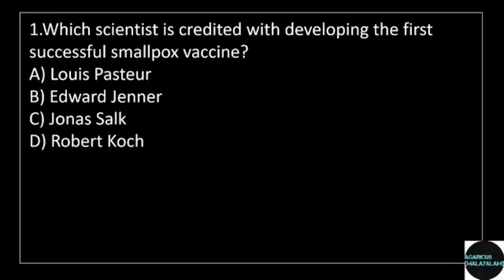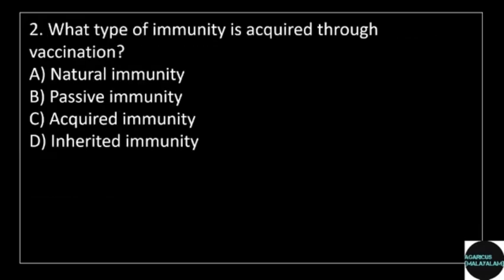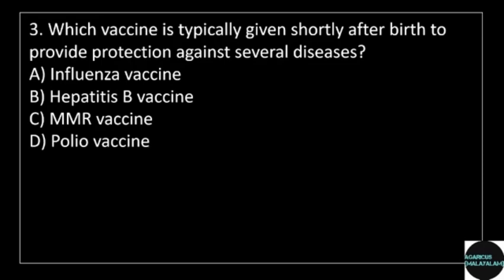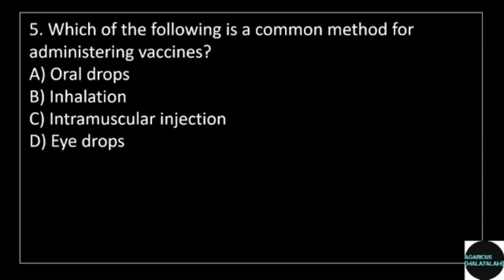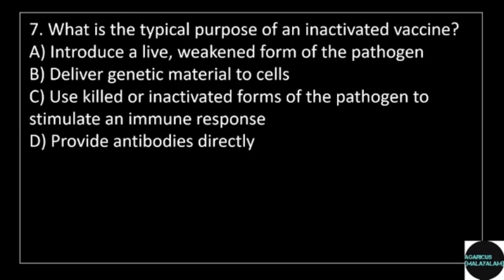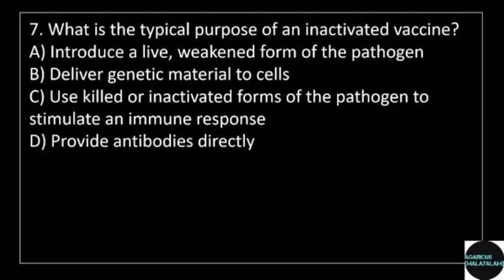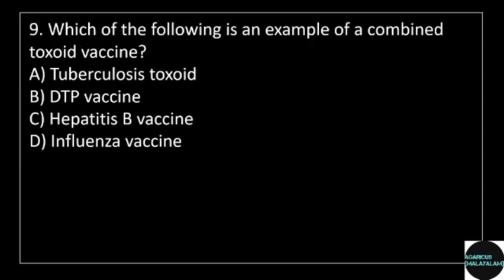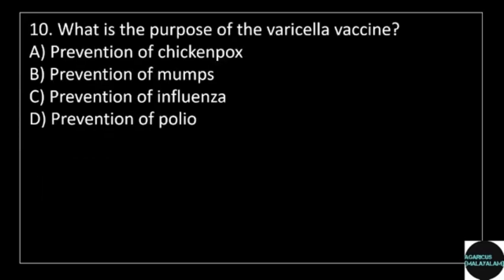SCIENTIFIC OFFICER (BIOLOGY) | FORENSIC SCIENCE LABORATORY | MODEL QUESTIONS | PART 19 | KPSC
Sample questions for scientific officer examinations